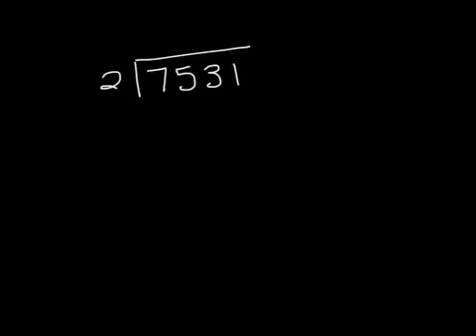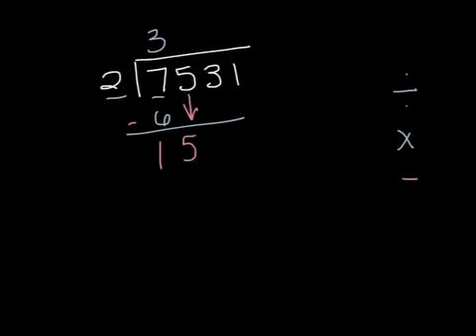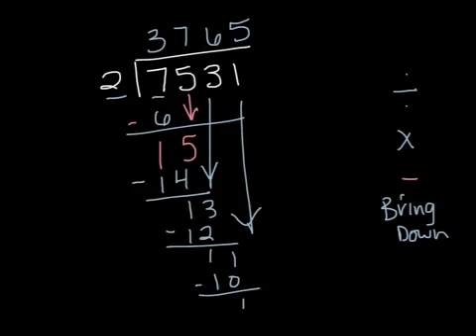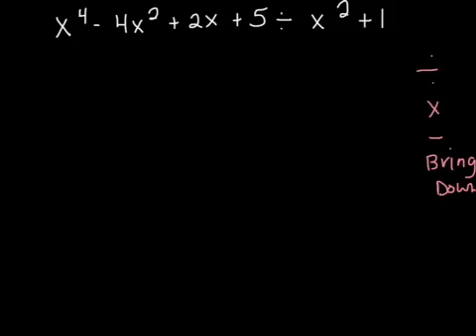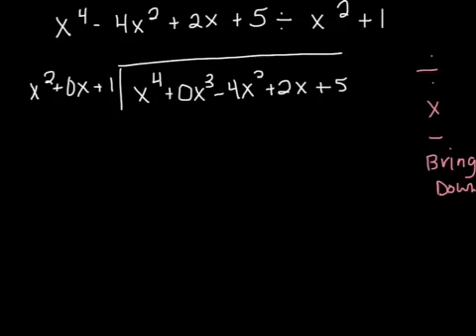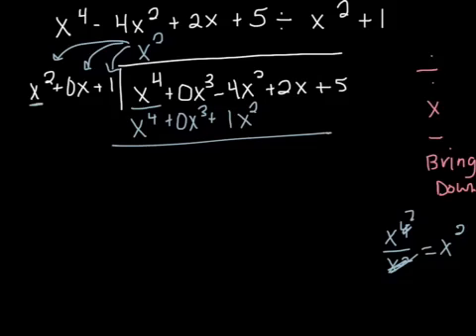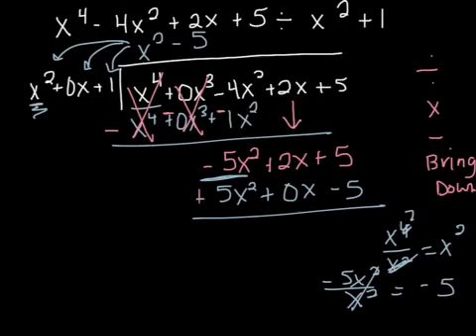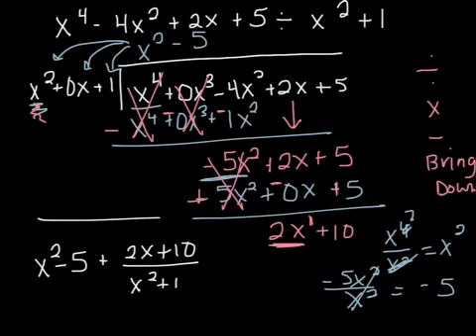R.3 video 5